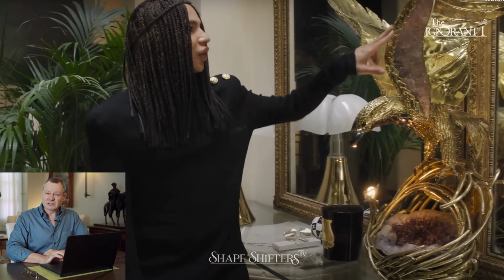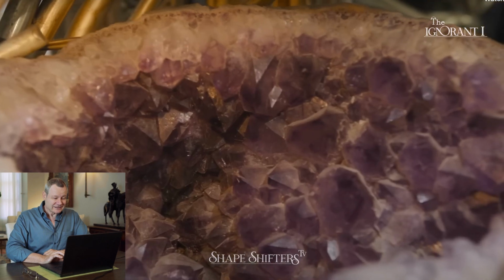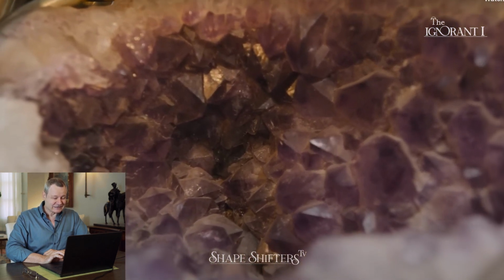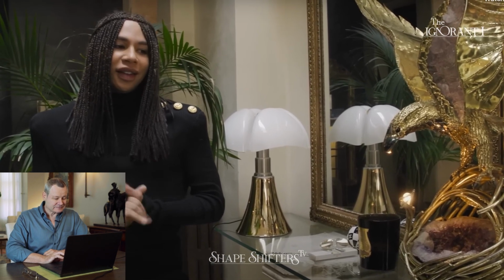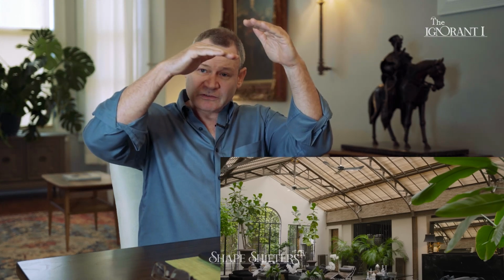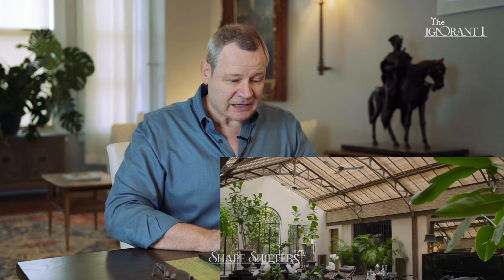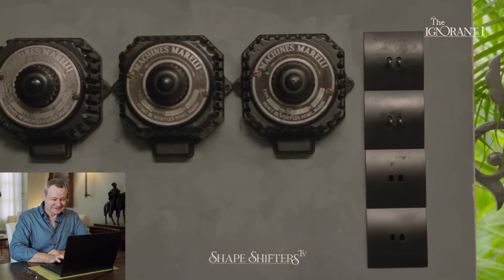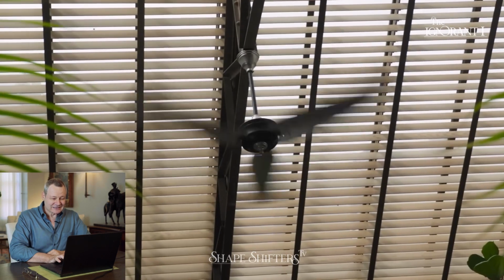Art Guy Reacts | Olivier Rousteing’s House in Paris. The Ignorant Eye With Michael Joy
Surrealist sculptor and digital collage artist, Michael Joy begins his new series called the Ignorant Eye. The series launches with a quick introduction to 'Collage Talk' where Michael quickly comments on small groups of images from his personal collage work. Other story lines will include 'Gallery Walk' and 'I Overreact'. Be sure to see more of Michael's work at MichaelJoyArt.com.

Fieldnot: 178.
There is no map to the soul. But there are fingerprints.